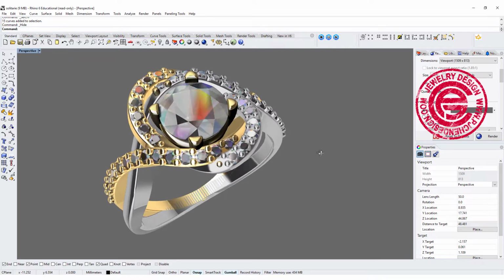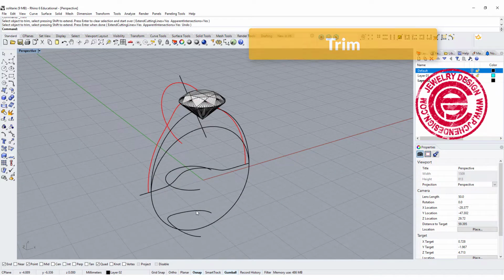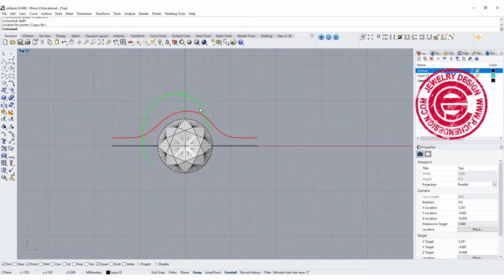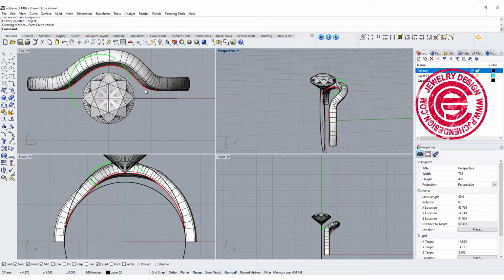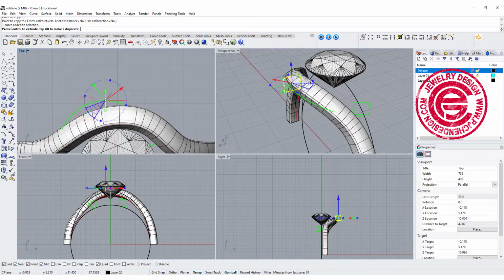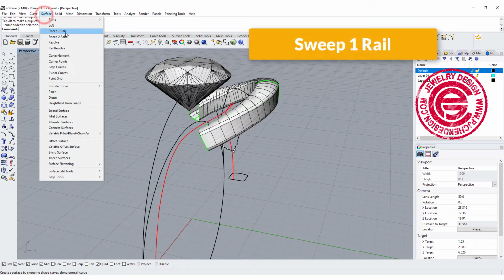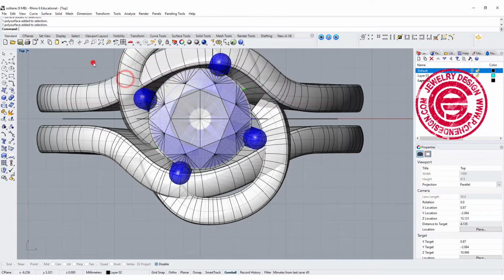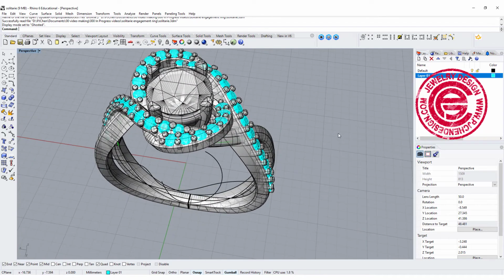CAD珠寶設計教學 [編織型訂婚戒] Rhino 6 3D建模#119(請打開中文字幕)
在這個 Rhino 3D 珠寶 cad 教學影片中，我想向你展示我的設計技巧和 CAD 模型編織/交織風格的訂婚戒指設計。視頻中也將討論鑲嵌技術。其餘的寶石鑲嵌教學影片可以在會員專享視頻、寶石鑲嵌播放列表或寶石鑲嵌在線課程中找到。